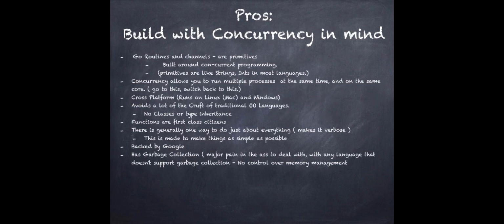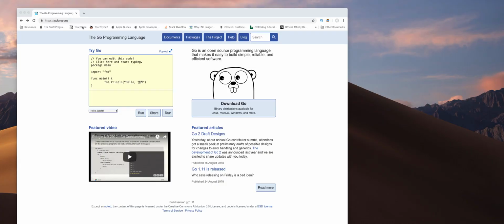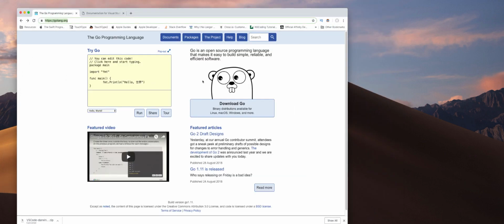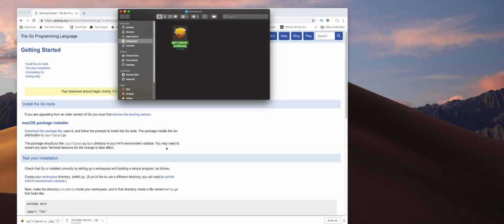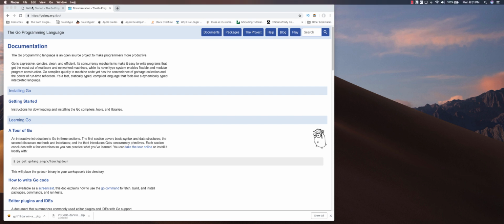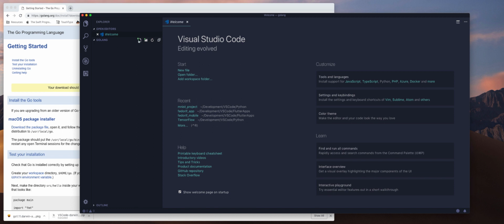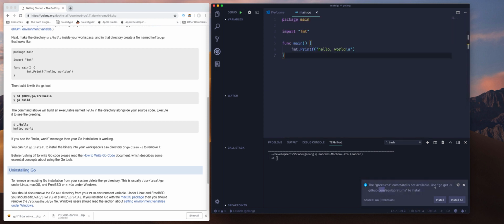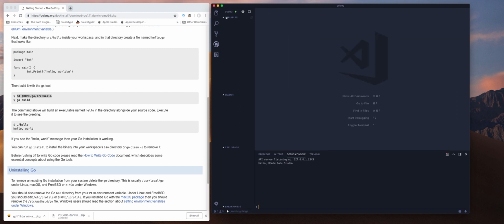Install Go Language using VSCode Editor on Mac OS Mojave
Install Go Lang using Mac OS Mojave and VS Code Editor